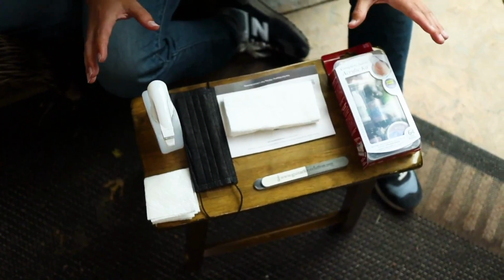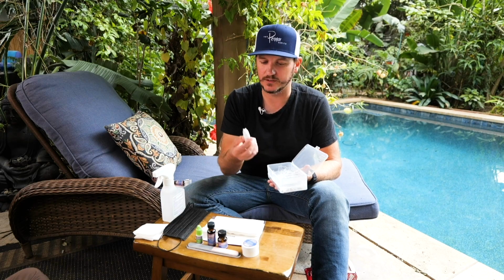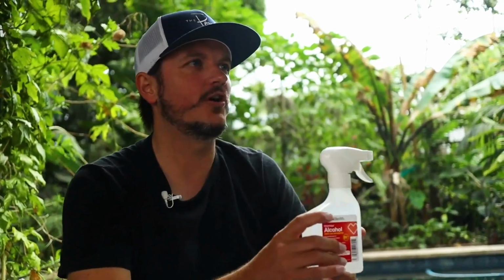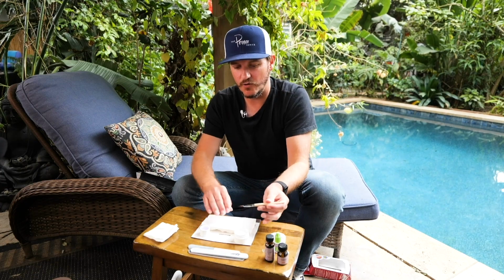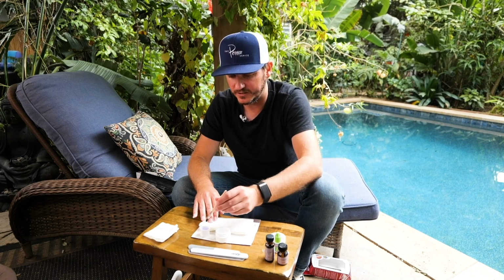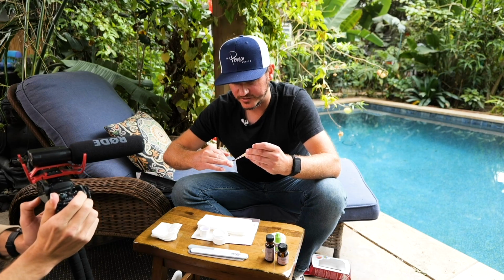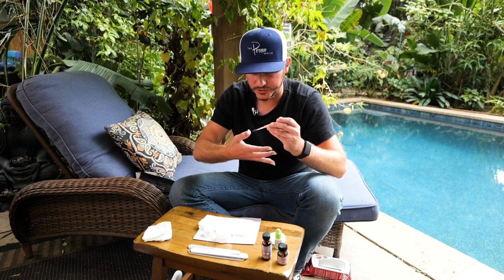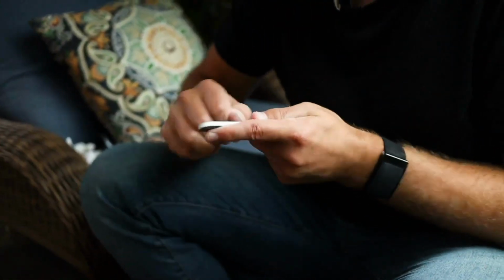GFAtv Spotlight: The Ultimate Guide to (Fake) Guitar Nails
S.2 Ep.2

Xeno and Ryan dive deep into the method and the madness of fake nails in this Spotlight Episode.

Did you know that a GFA Membership is only $20/year?